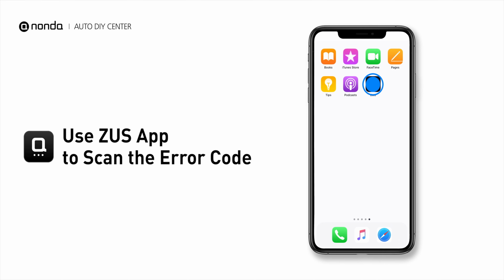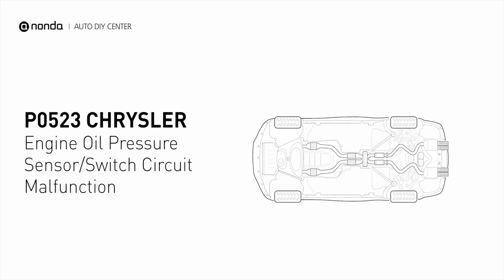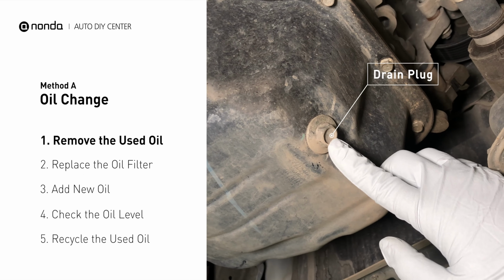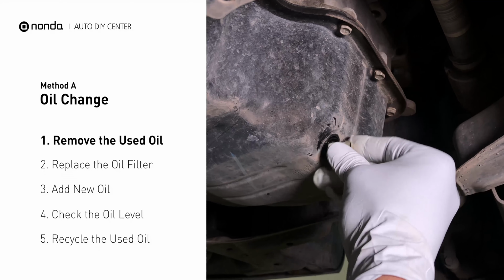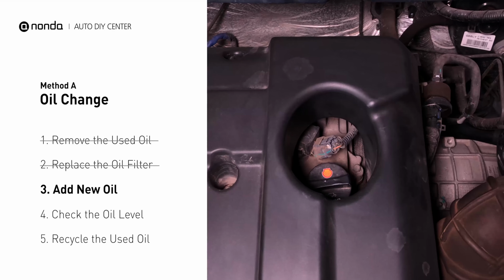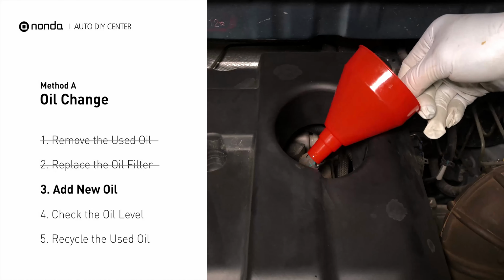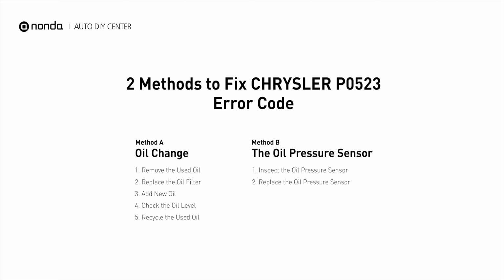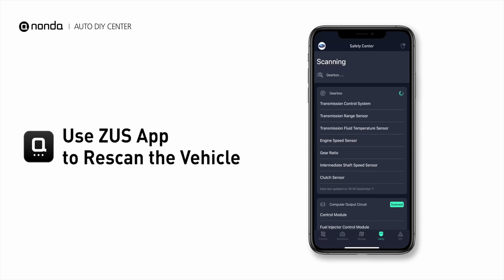How to Fix CHRYSLER P0523 Engine Code in 4 Minutes [2 DIY Methods / Only $6.92]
Claim your FREE engine code eraser

This video shows you How to Fix Engine Code CHRYSLER P0523 in the easiest, quickest, and cheapest way. 2 practical solutions to fix the P0523 error code. 2 simple DIY solutions to repair CHRYSLER P0523.

Engine Code CHRYSLER P0523: Engine Oil Pressure Sensor/Switch Circuit High Voltage
This means that the Powertrain Control Module finds that the engine oil pressure sensor is too high.
How to Oil Change. How to use the Oil Collection Pan. How to Change the Oil Filter. How to replace engine oil. How to recycle engine oil. How to Check Oil Level. Tips and tricks for testing and replacing the Oil Pressure Sensor in your car and fixing code CHRYSLER P0523. Tips and tricks for replacing the engine oil in your car and fixing code CHRYSLER P0523.

Fix Engine Code CHRYSLER P0523 Easy DIY Method A | Oil Change
1. Remove the Used Oil
2. Replace the Oil Filter
3. Add New Oil
4. Check the Oil Level
5. Recycle the Used Oil

Fix Engine Code CHRYSLER P0523 Easy DIY Method B | The Oil Pressure Sensor
1. Inspect the Oil Pressure Sensor
2. Replace the Oil Pressure Sensor

0:00 What is CHRYSLER P0523
0:38 Method A - Oil Change
2:48 Method B -The Oil Pressure Sensor
3:21 Claim a FREE Engine Code Eraser